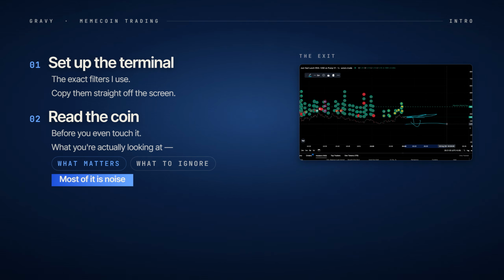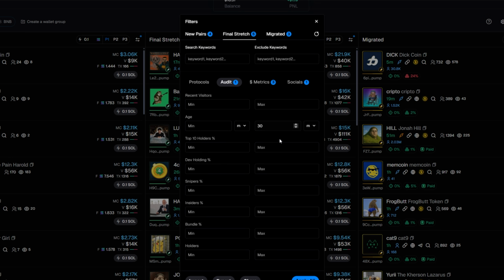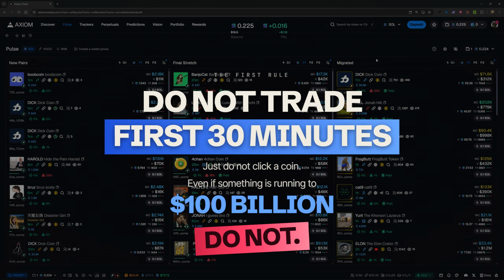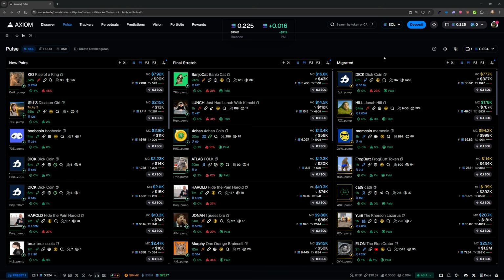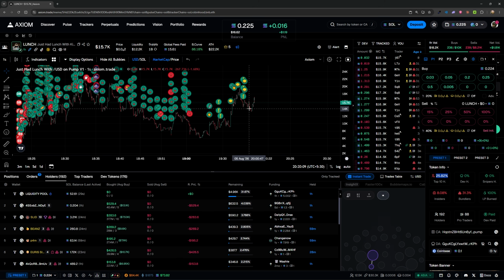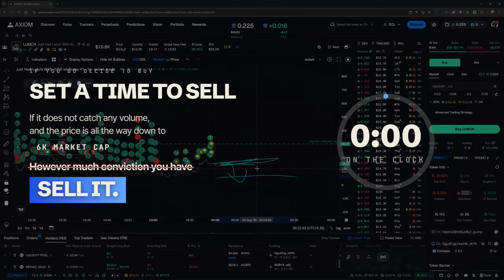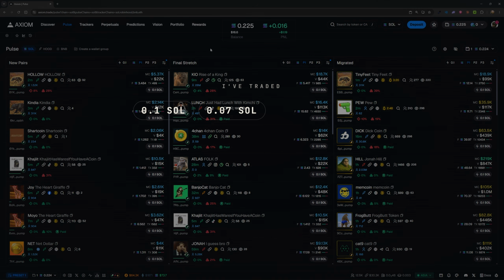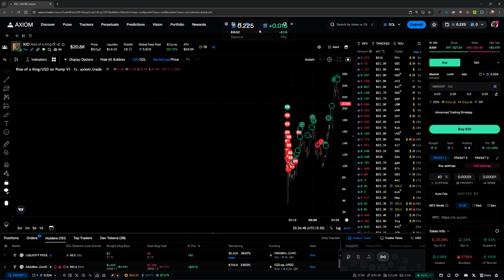How To Trade Memecoins With 0.1 SOL (Full Strategy From Scratch)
whats up boys, in this video i show you exactly how to trade memecoins with 0.1 sol from
scratch. i give you my exact axiom filters so you can just copy them straight off the
screen, how i actually read a coin before i touch it, and the part nobody talks about
which is getting out. entries, exits, position sizing, fees, all of it.

(pls use my referral ily)

THESE ARE ALL GOOD PLATFORMS TO TRADE MEMECOINS ON, Choose whichever one you prefer the UI of :D

chapters

00:00 How To Start With 0.1 SOL
00:44 My Exact Filters (Copy These)
02:51 Do NOT Trade For The First 30 Minutes
03:56 How I Read Any Coin
05:22 What To Check Before You Buy
06:50 When To Sell (The 20 Minute Rule)
07:28 Fast Movers & Vamps
08:32 Where I Go Wrong
09:21 Buy Settings & How Much To Buy With
09:49 Thanks You SM for Watching